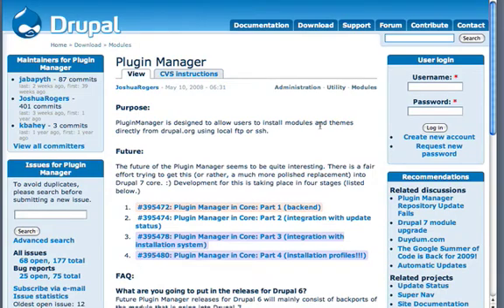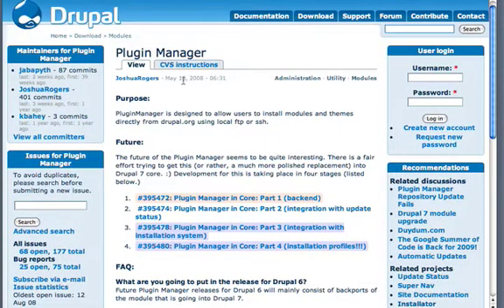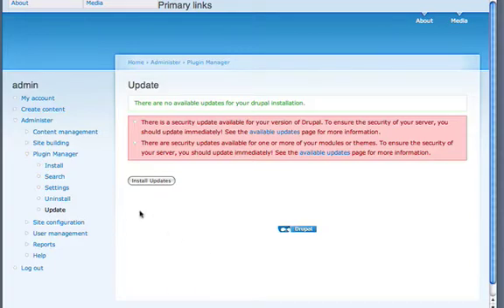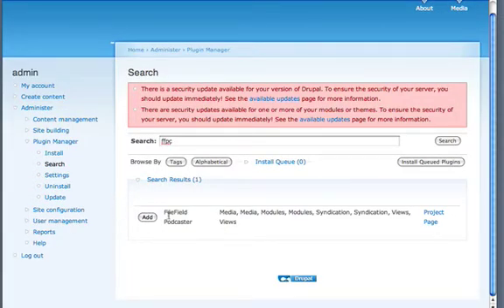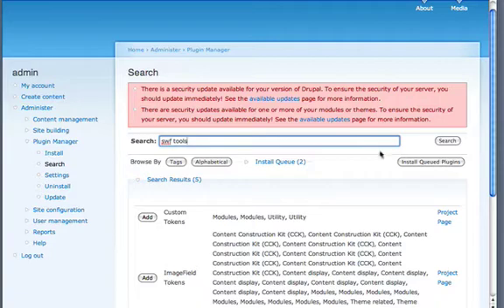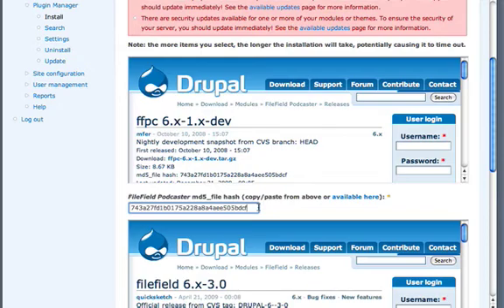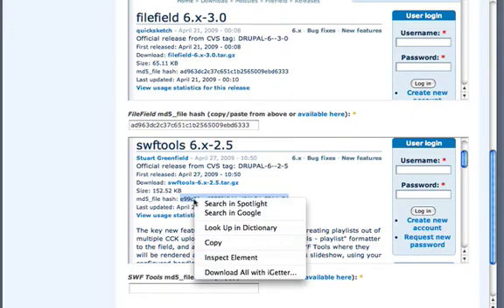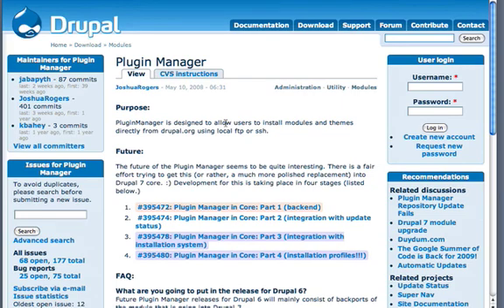Drupal Tutorial - Plugin Manager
- This is an awesome module for the Drupal CMS that allows you to install contrib modules and themes right from the backend of your web.